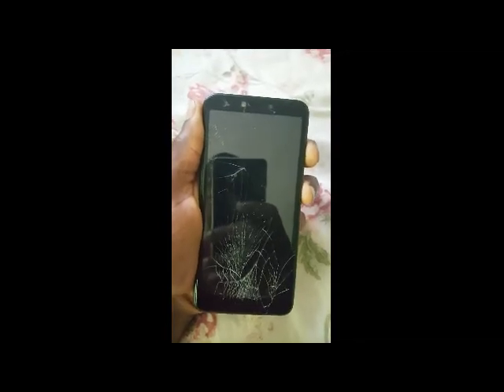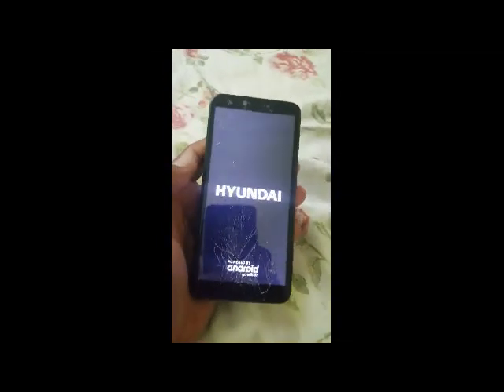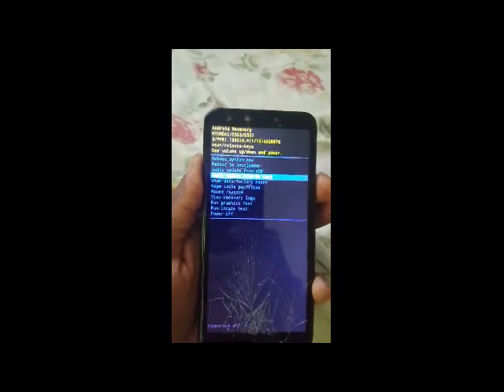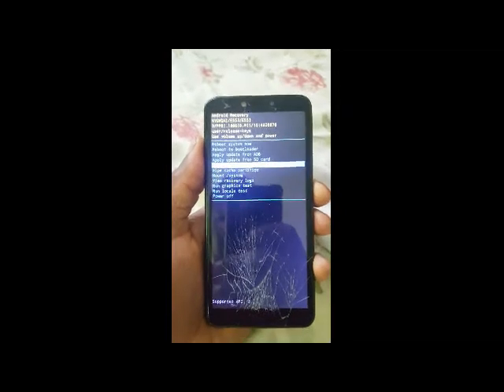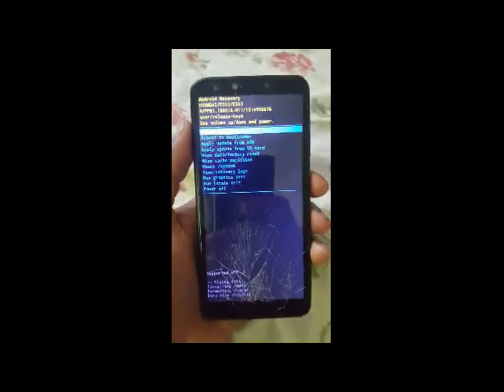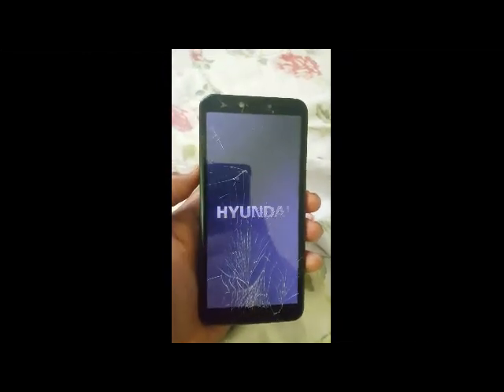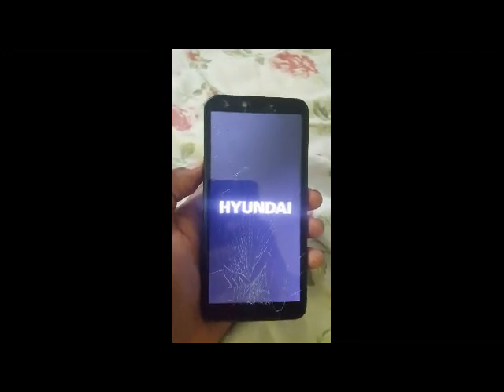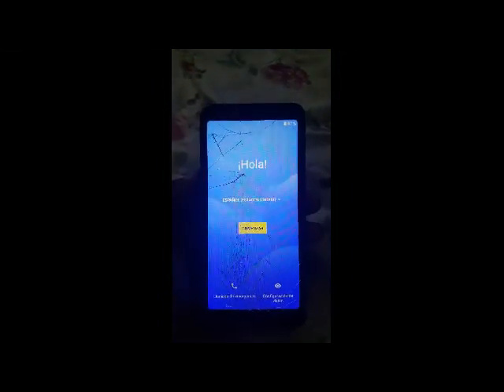Hyundai E553 hard reset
Hyundai E553 pattern removal
frp bypass
hyundai e553